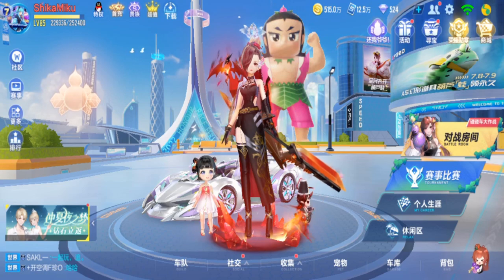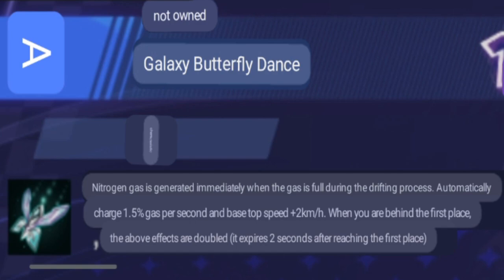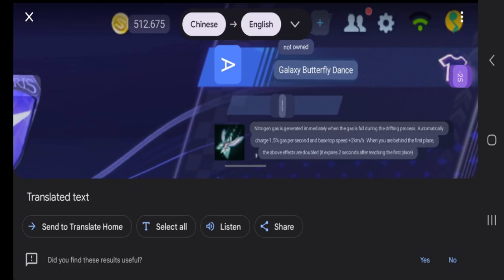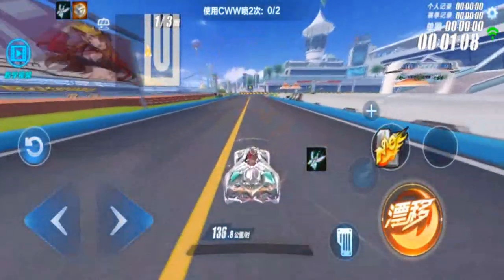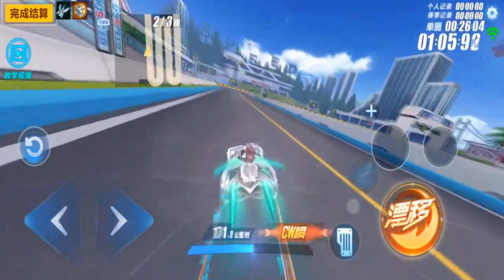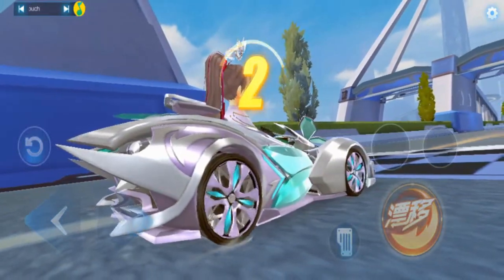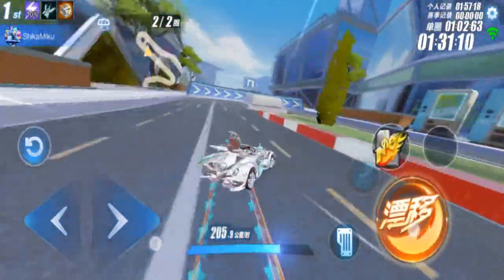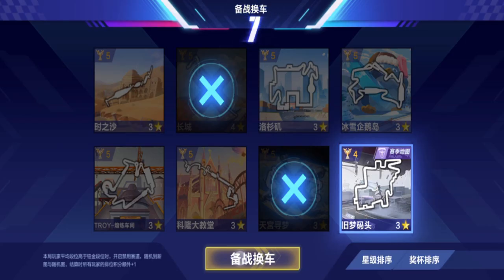Review Speed Pass Season 21 - Galaxy Butterfly Dance 【QQ Speed Mobile】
review QQ Speed Mobile new speed pass car, Galaxy Butterfly Dance.

(Shoutouts) Thank you for joining my membership:
Songs:
So Lit, At The Game, Beat Your Competition, Take You Home Tonight, They Watchin' Me, One More Time, Synergy, Educated Man